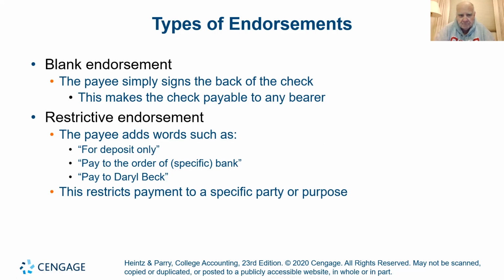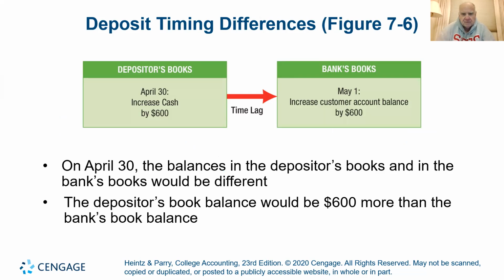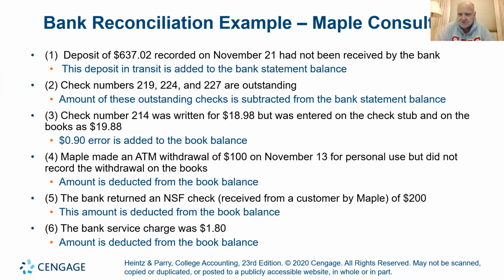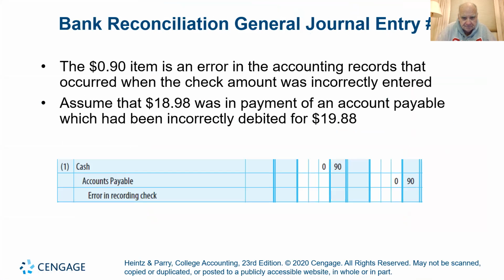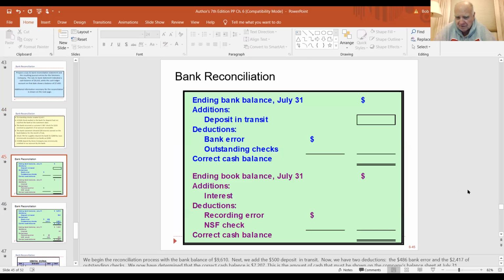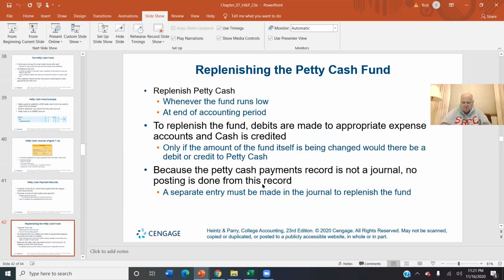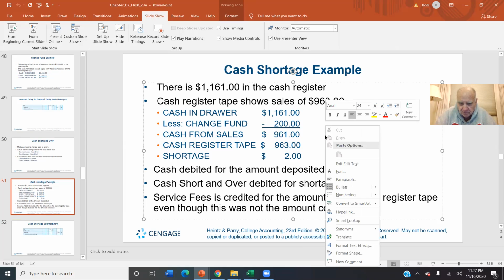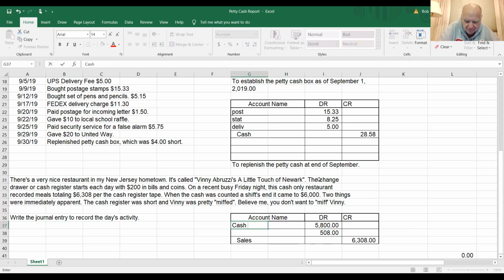ACC110 Chapter 7